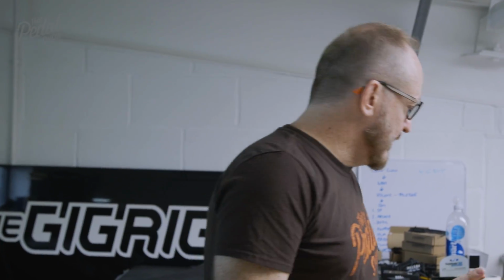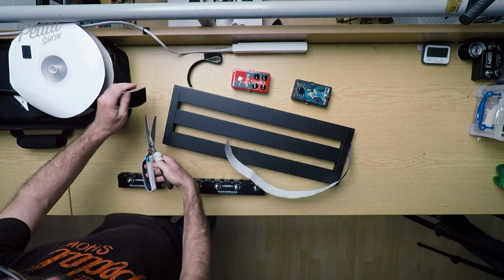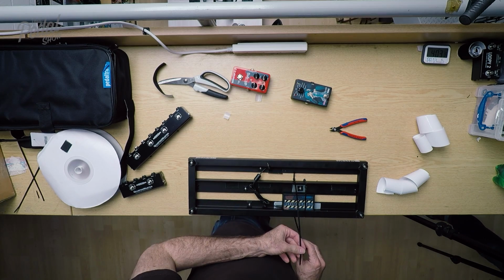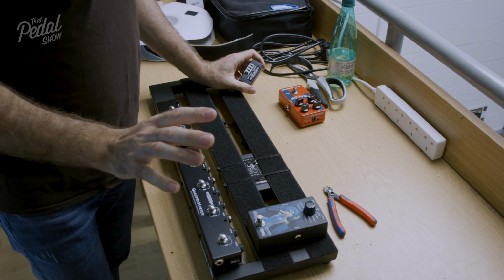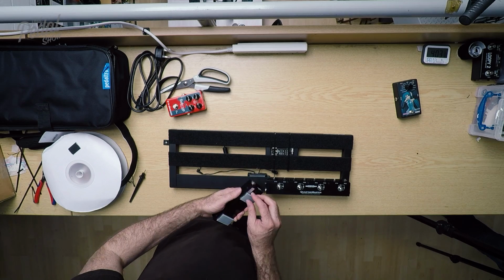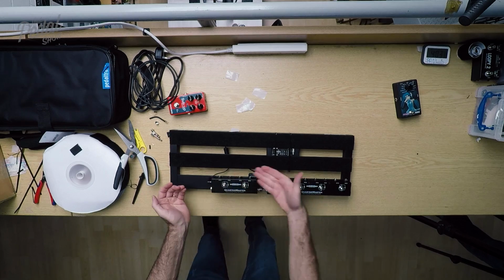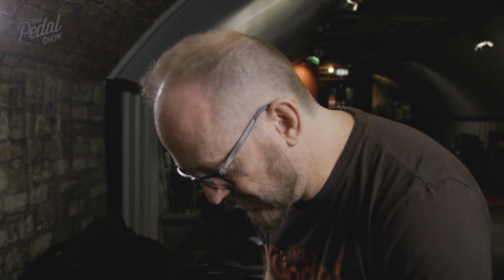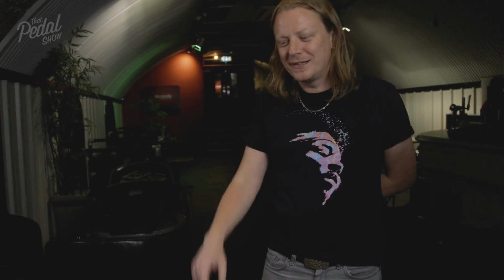That Pedal Show – Matt Schofield New Pedalboard Build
In this video, Dan has a couple of hours to put a new pedalboard together for our good friend Matt Schofield… then deliver it to soundcheck ready for the gig that same night.

The aim of this build was to keep Matt's pedals the same as on his previous board, but improve on the signal clarity and switching convenience. Same pedals, but a completely different experience? Let's see…

The slightly longer story…
Matt joined us on That Pedal Show for an episode that aired 13 July 2017 and you can watch that
During the filming for that video, he floored us with his incredible tone and playing: big volume, amazing dynamics and astonishing feel. However… Matt’s board had definitely seen better days, suffering some fairly major buzz and hum issues and no doubt robbing him of some tone and signal. What’s a pedalboard builder to do?

Dan offered to improve things for Matt, so we convened at HQ one Saturday lunchtime and started work on a new board. By 4:30pm we were at the venue in Bristol ready to go.
Matt had decided that a full-on G2-based rig was more than he needed, given that he only uses a small number of pedals and rarely uses combinations of anything other than one delay and one overdrive. However, given the tone/signal loss he was currently experiencing, there was clearly a need for some independent true-bypass loop switching. QuarterMaster QMX was obviously the way to go.

You can see the whole build process in the video, and we’re pleased to say that since Matt returned back to the US, Dan has had a couple of lovely messages saying how much things have improved; more fidelity, dynamics and – yes – more tone making it to the amp!

• Free The Tone MS SOV Matt Schofield Overdrive (Ltd edition now discontinued)
(alternative) Free The Tone Custom Series SOV-2 Overdrive

Amps in this episode:
Two-Rock Matt Schofield Signature (although it’s not switched on)
1964 Fender Super Reverb

- Intro and what we’re doing today: 00:00
- What board are we using? 01:17
- Basic board layout: 02:49
- Using velcro and pedalboard tape: 03:35
- Attaching power to the bottom of the board: 04:26
- What about EMF and noise from power supplies? 06:20
- Power supply requirements for this board: 09:26
- Connecting a Distributor to an Isolator: 10:35
- Handy standoffs for cable ties: 11:47
- Patch cables: 12:34
- Planning the jack leads: 14:59
- The MIKU Test! 15:38
- Arrival at the gig: 16:55
- Swapping the pedals to the new board: 17:15
- Connecting the final bits of power: 18:07
- Labels: 19:18
- “That’s bloody tidy mate!” 19:38
- Showing Matt how it works: 20:25
- A few sound clips of Matt testing at soundcheck (sorry we only had a couple of minutes!) 22:13
- Matt’s post-soundcheck thoughts. “Staggeringly different!”: 23:50